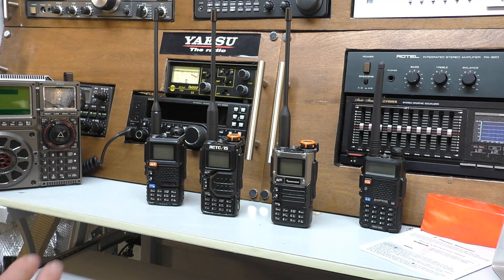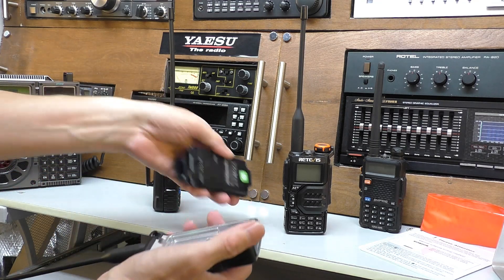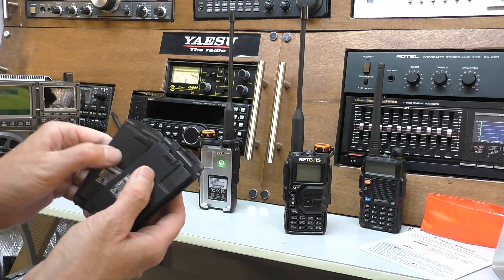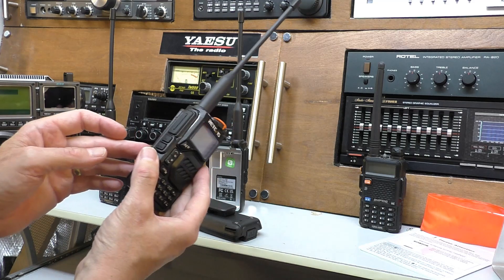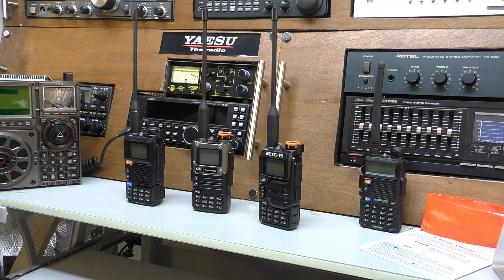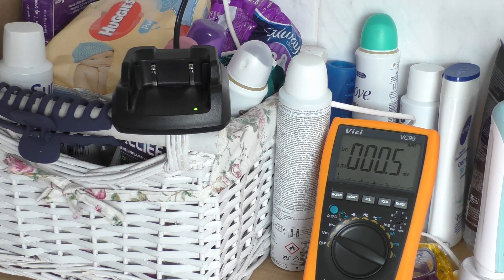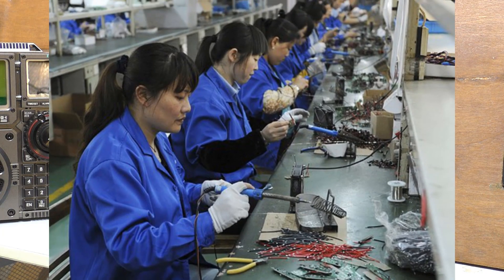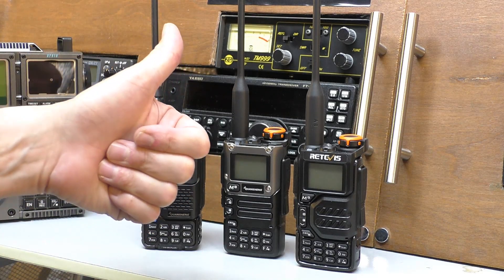Quansheng Radios. Can you swap out batteries ?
Can you fit the larger 2200mah UV- 5R Plus battery in other makes of radio's without modding ?  Lets find out. Also does the charging bas e output more voltage and charge the battery quicker ?  Finally are all these radio's made in the same factory in China ?